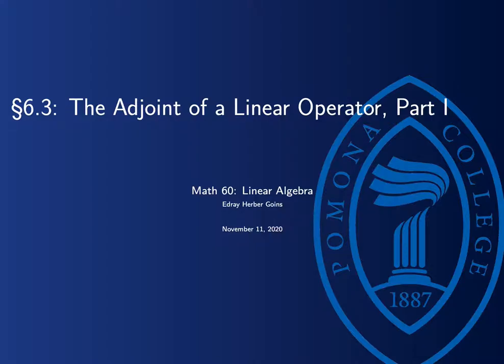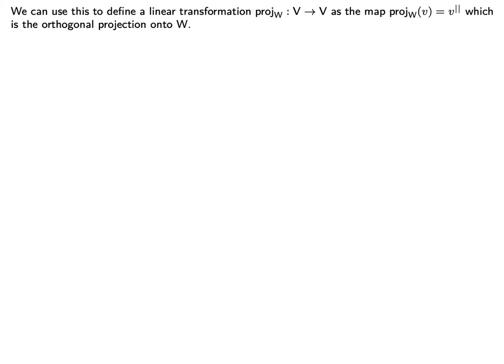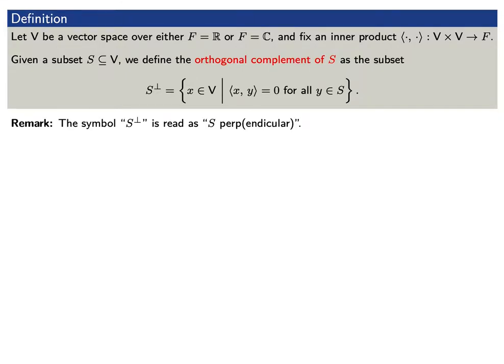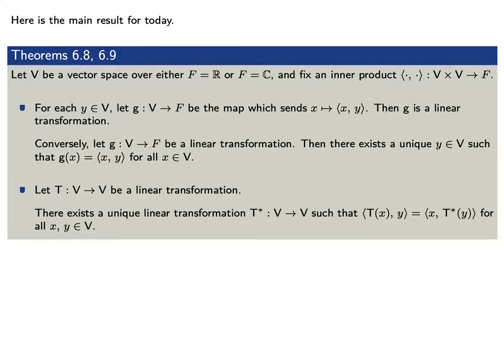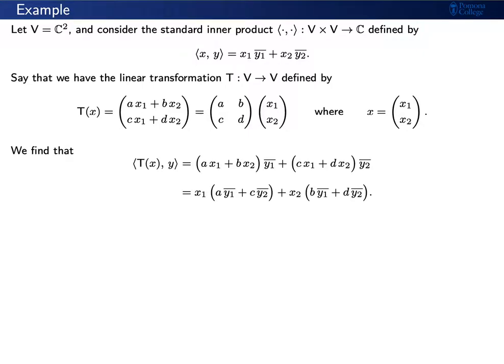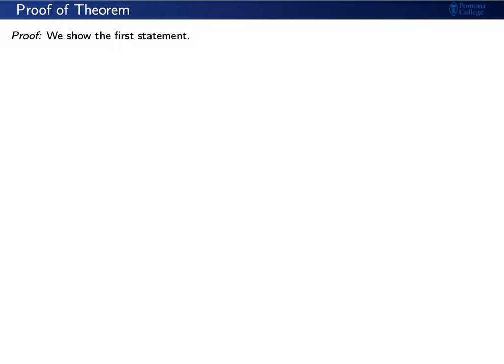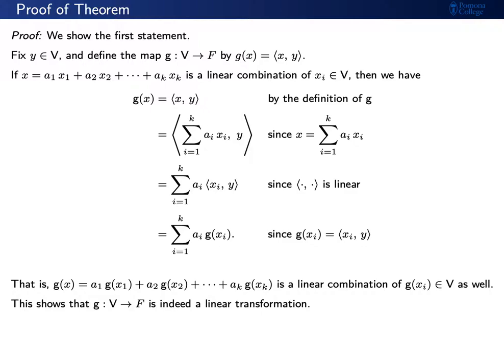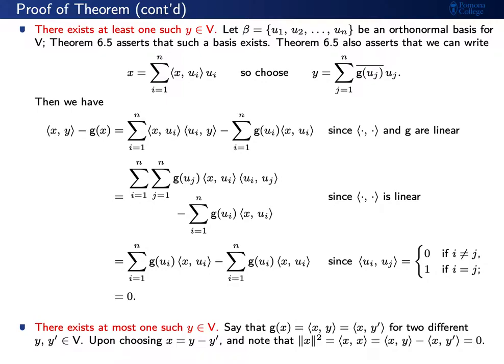Math 060: Lesson #36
This video from Friday, November 13, 2020 introduces the adjoint of a linear transformation.